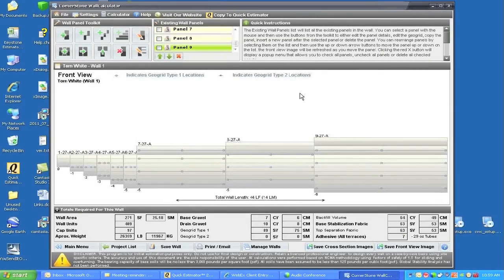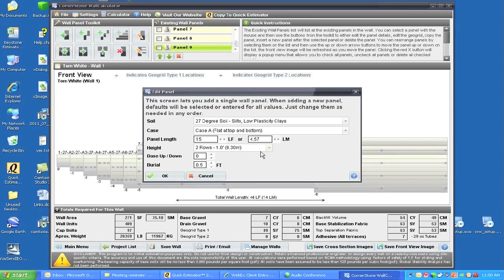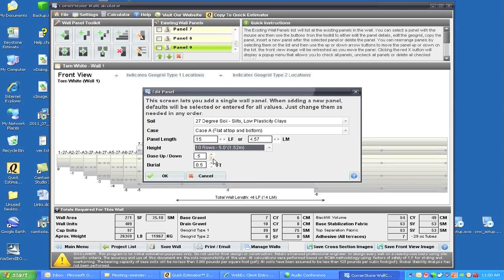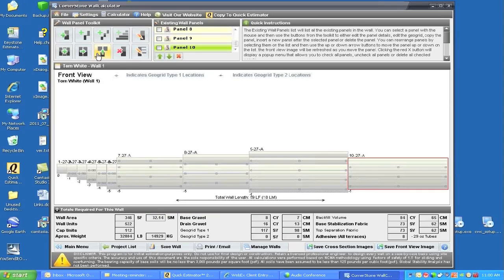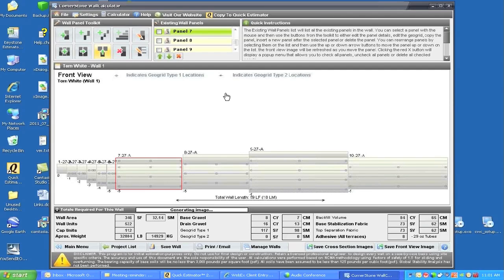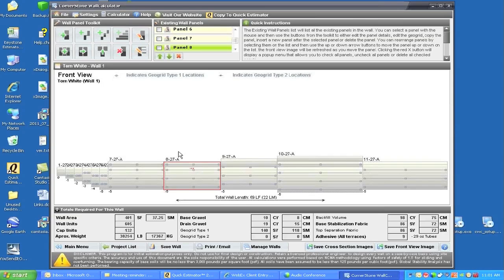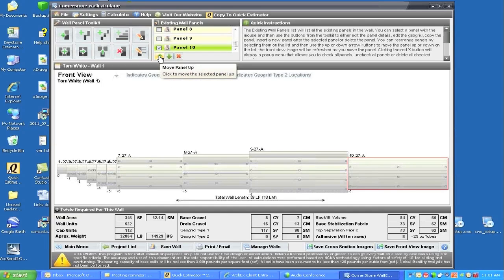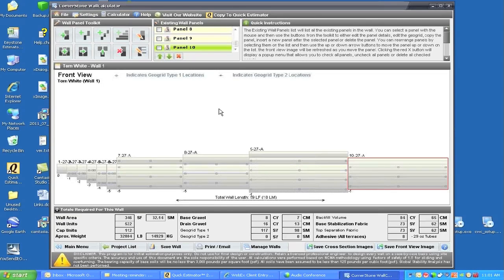06 Add a Single Wall Panel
Add a Single Wall Panel. Plus, copy, edit, delete, and reposition wall panels.